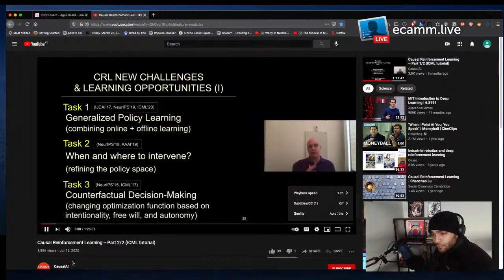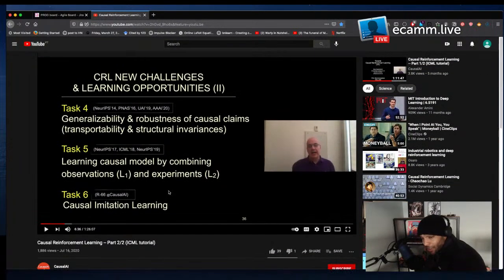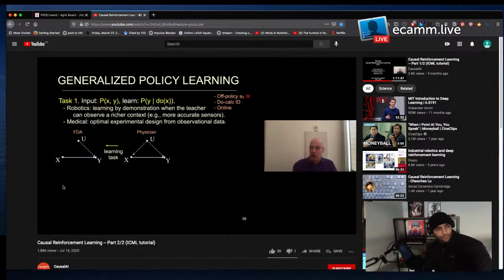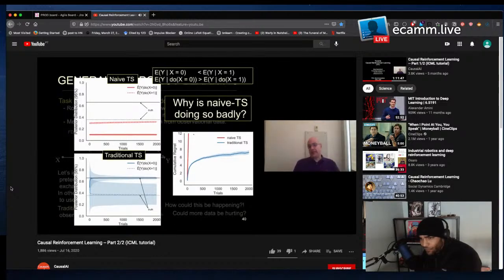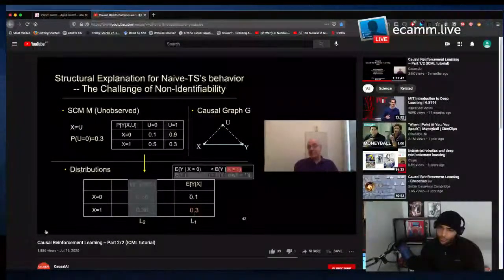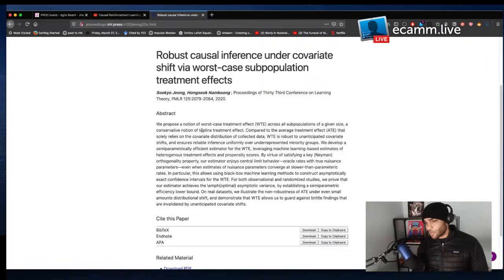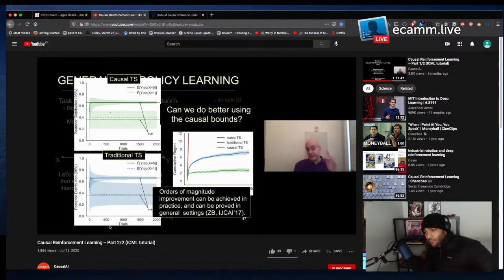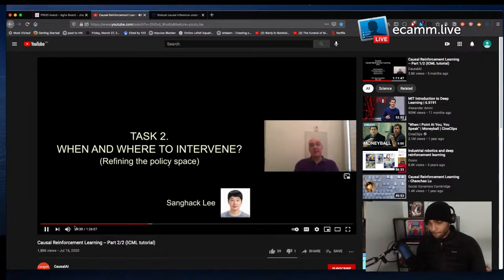Applied probabilistic modeling live-coding and live-paper readings